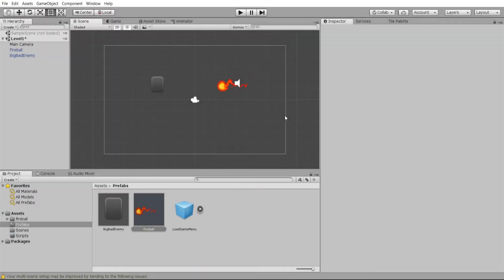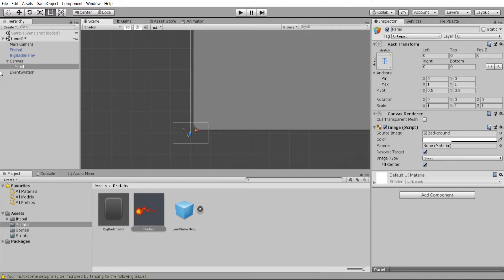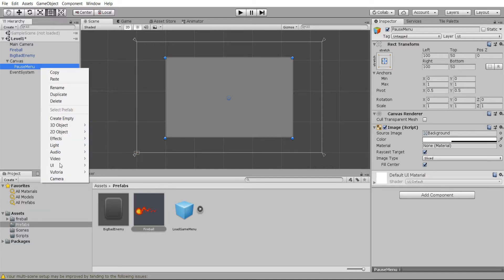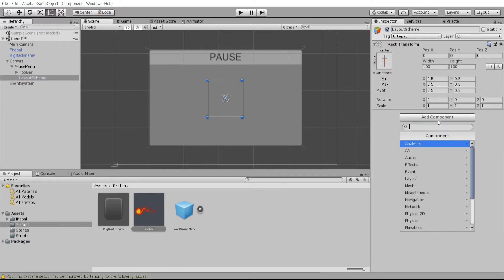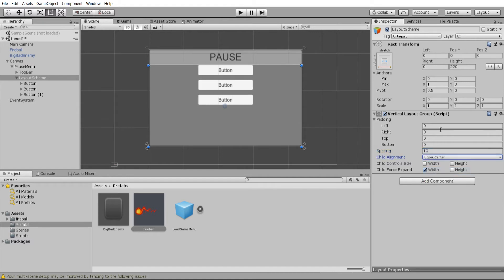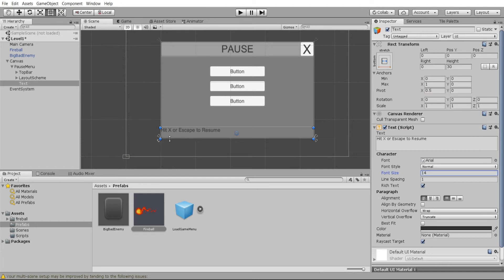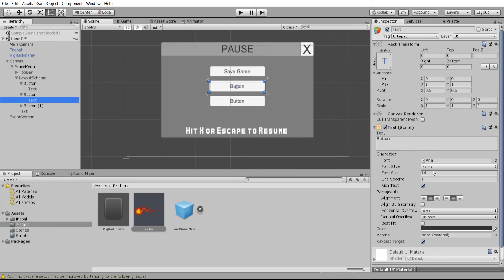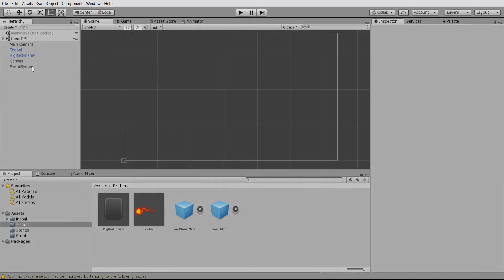Pause Menu with Prefabs & Singleton Menu Manager Script | [Part 1] Setup | Unity 2018 Tutorial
Learn how to setup a prefab for a pause menu that you can create on demand in any scene through script rather than manually putting it in every scene's hierarchy

Bitcoin: 17Pn5PifFmRkHRAqCZQAom1ZjCiSf7qJjJ
Ethereum: 0x6f2781F382952c8caCDbE99C46F07c265ab59627
Steem: @christutorials